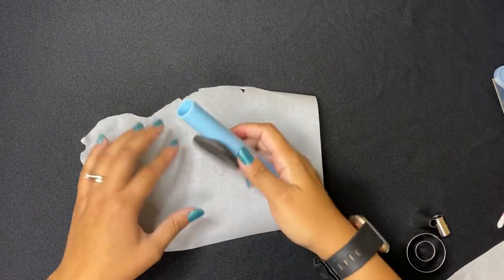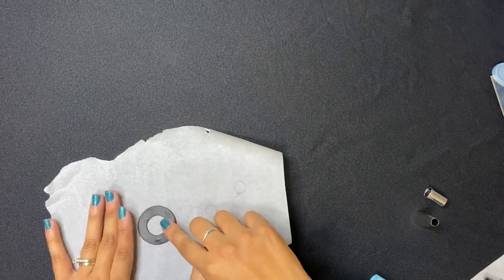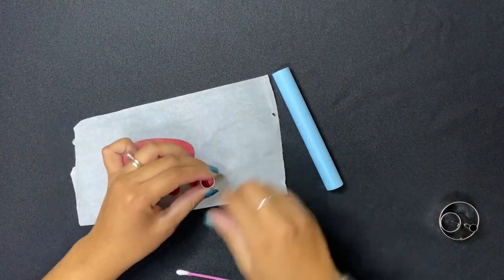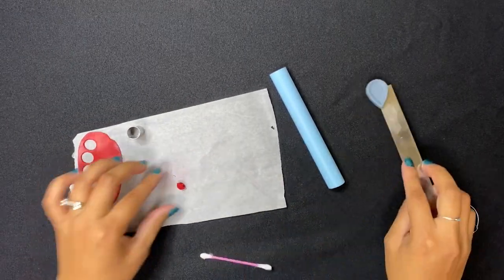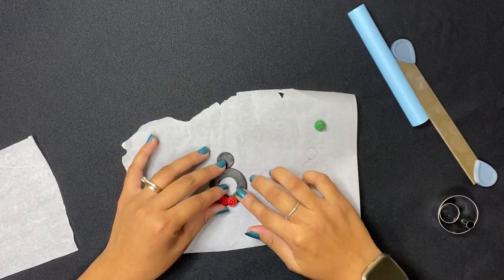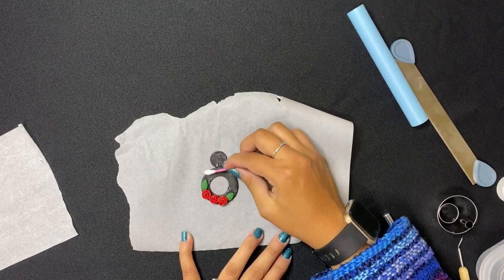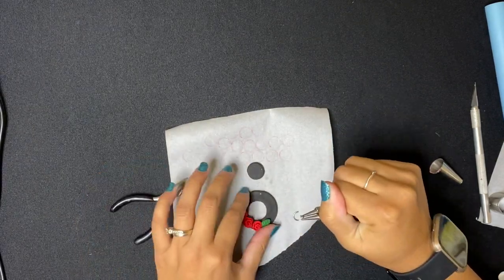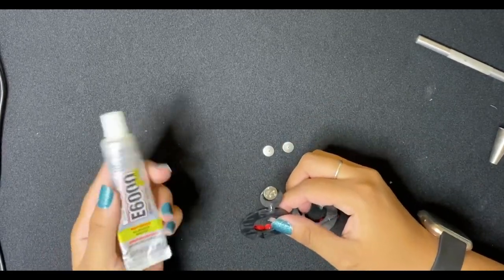Frida Kahlo Inspired Earrings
Watch this fun tutorial and learn how to make these Frida inspired earrings! The earrings were designed by a local artisan, Yazmin Salas, and they were inspired by a shirt her dad brought her back from Mexico. In this class, she’ll show you a great technique on how to make tiny roses out of clay, and how to incorporate them into a beautiful piece of jewelry. Happy Hispanic American Heritage Month!